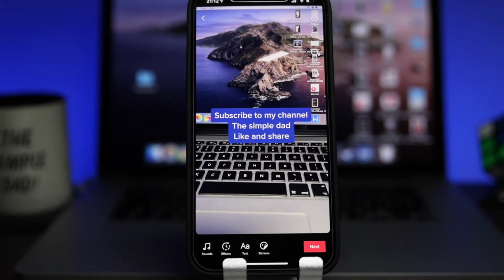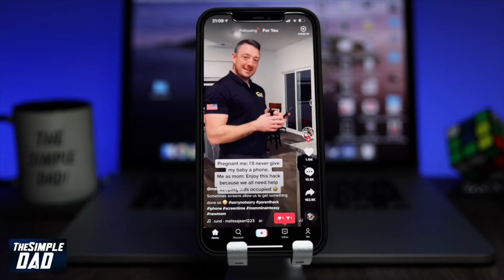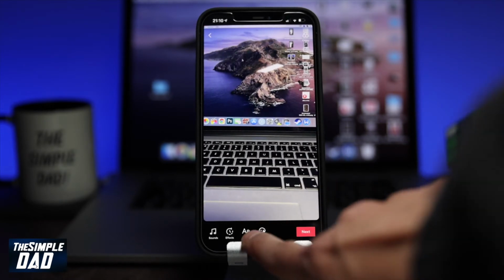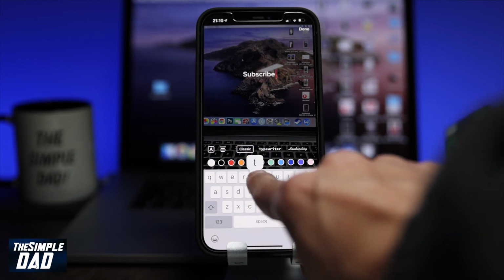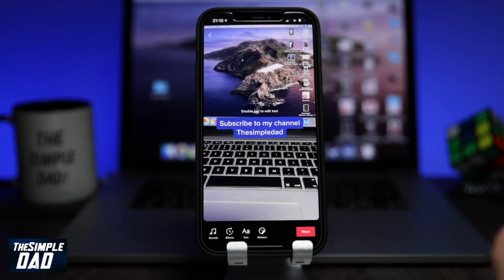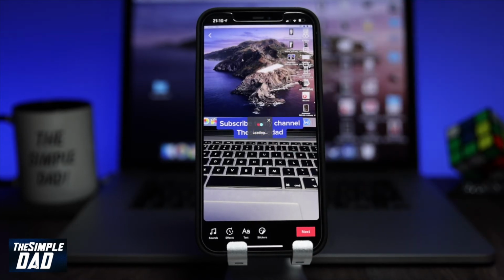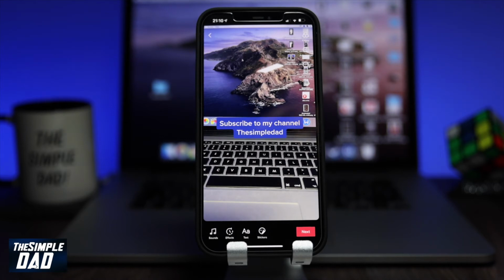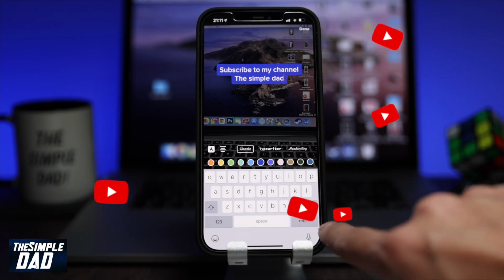How to Use the Text to Speech Feature on TikTok 2021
IN this video I want to show you how to apply the text to speech feature in your tiktok videos  like this

This is great feature as it allows the text to be heard and read by your viewers.